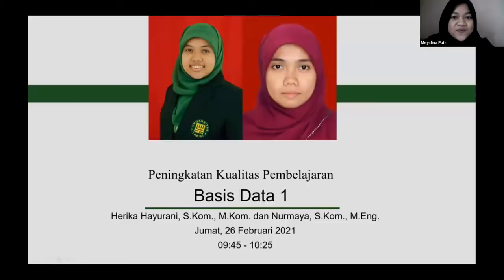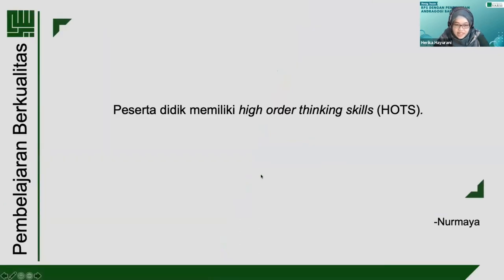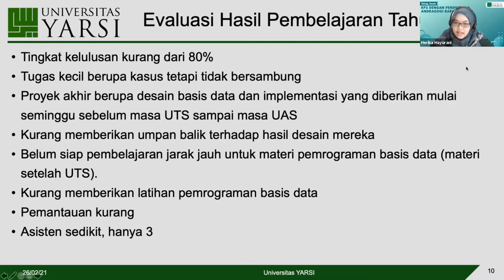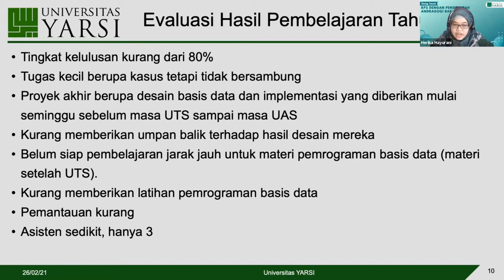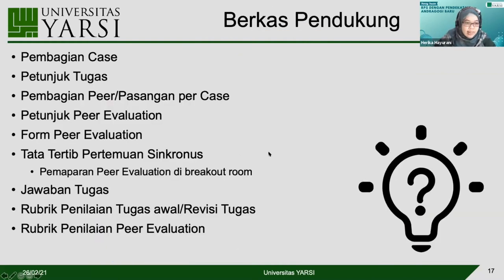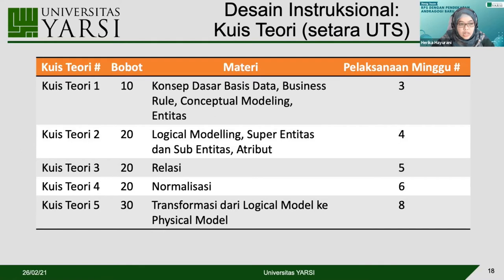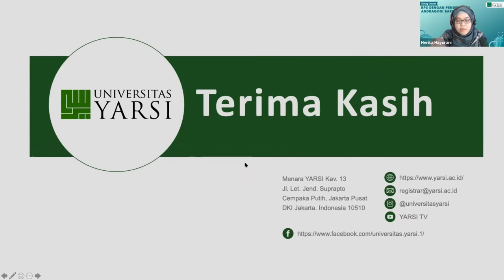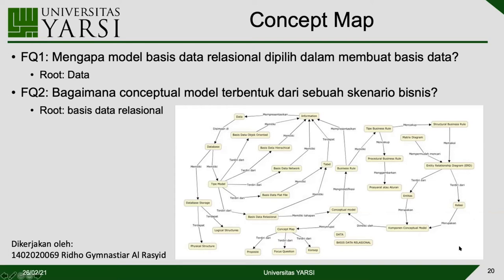Sharing Session PELITA I Universitas YARSI - Herika & Nurmaya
Ibu Herika Hayurani dan Ibu Nurmaya, duet dosen dengan karakter, filosofi, dan prinsip yang agak berlawanan. Semester ini, mereka semakin jauh meninggalkan gaya teacher-centered dengan menyediakan kegiatan belajar yang lebih partisipatif, seperti design case study, peer evaluation, pair programming, dan refleksi dengan memanfaatkan concept map. Mereka semakin menyadari bahwa melalui student-centered learning, mereka tetap bisa mendidik dengan sepenuh hati, walau butuh tenaga lebih untuk menyesuaikan mindset dan menyiapkan berbagai kegiatan belajar.

Kegiatan ini bernama Sharing Session: RPS dengan Pendekatan Andragogi Baru. Materi presentasi, beserta Template RPS versi 1.06 (atau yang lebih baru) dapat ditemukan di LAYAR (silahkan lihat